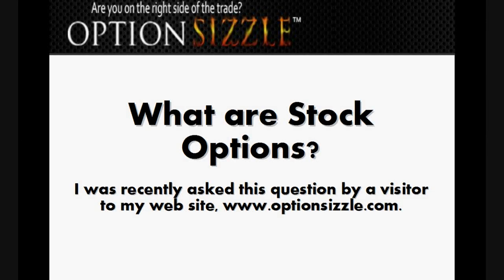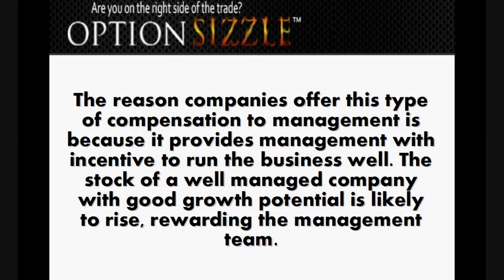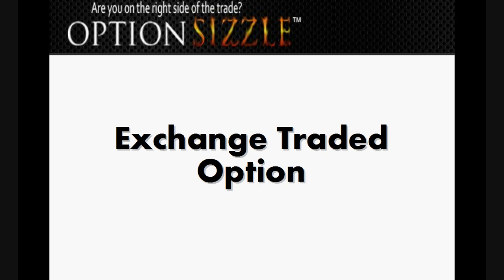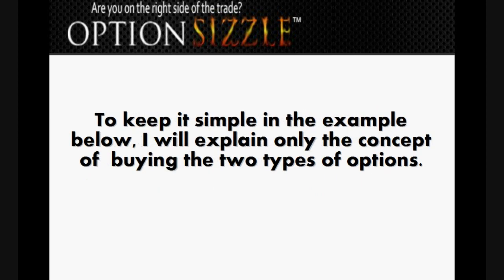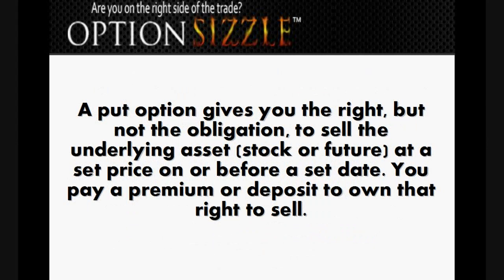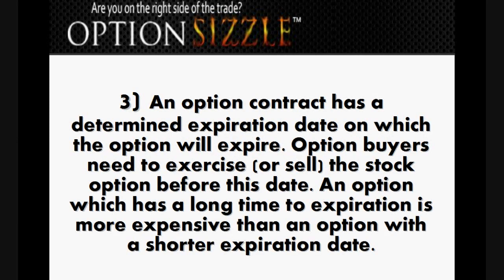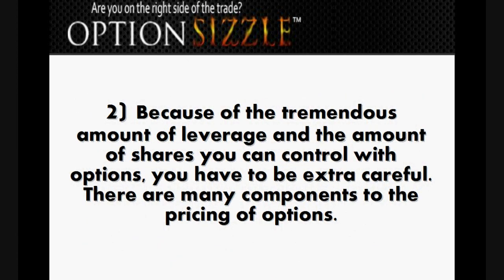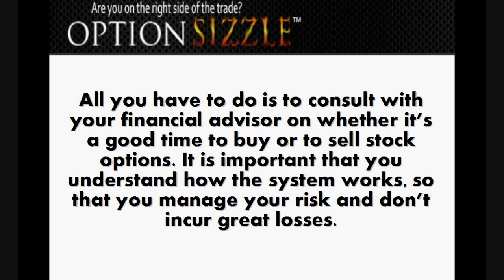What Are Stock Options? - What Is A Stock Option?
I was recently asked this question by a visitor to my web site,

You may have seen the term "stock options" in the financial section while scanning the news. Or perhaps, you've encountered the term as an employee and were offered stock options in your company. So, what are stock options? Can these options be used to your advantage? Yes! There are two different types of stock options. Let me help you understand the difference.

What Are Stock Options -- Employee Stock Option (ESO)

An Employee Stock Option (ESO) is a type of non-cash compensation that is typically issued to management as part of an executive compensation package. Technically, an ESO is classified as a non-standardized option because it has several differences from an exchange traded option. The reason companies offer this type of compensation to management is because it provides management with incentive to run the business well. The stock of a well managed company with good growth potential is likely to rise, rewarding the management team.

Here are some differences between an ESO and an exchange traded option:

1) An ESO is may not be traded. That means that cannot be bought or sold in the open market on any kind of exchange. An ESO is strictly issued from the company to the employee.

2) The quantity of the ESO is determined by the company and is not standardized like an exchange traded option. The strike price or exercise price is usually the price of the company stock.

3) The duration of an ESO varies and it can be many years to expiration, unlike an exchange traded option that has a shorter life span to expiration.

What Are Stock Options -- Exchange Traded Options

An Exchange Traded Option is a standardized contract  that is traded over the counter on a specific exchange. Standardized means that there is a standard set of rules governing the trading of that exchange traded option. These are the types of options that you will typically only have access to since they are traded on an exchange and available to the public.

1) Unlike an ESO, one standardized option contract represents one hundred shares. So if I bought one Apple (AAPL) option contract, I would actually control one hundred shares of that stock. If I decided to exercise that contract, then I would be purchasing one hundred shares of stock for every one option contract I exercised.

2) There are two types of standardized option contracts. You can be a buyer or a seller of an option and each gives you specific rights or obligations. To keep it simple in the example below, I will explain only the concept of  buying the two types of options.

A call option gives you the right to buy the underlying asset (stock or future) at a set strike price. It is a right and not an obligation. You pay a premium or deposit for the option contract which gives you the right to own the stock at a set price on or before a set date. When you buy a call option, you expect the price of the underlying asset to go higher in order for the option contract to become profitable. What you have at risk is only the premium that you paid for the option contract. So, in the case of purchasing a home, you would put down a deposit to show the seller you were a serious buyer. If a few days later a tornado destroyed the house, you would lose only your deposit amount and not the full value of the home. I know there are probably ways to get your deposit back, but I wanted to give you a visual.